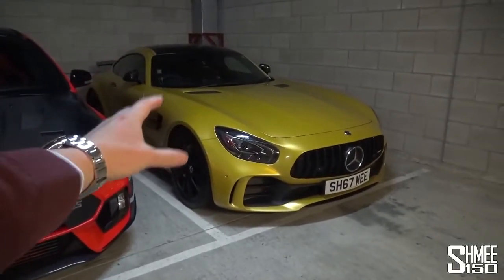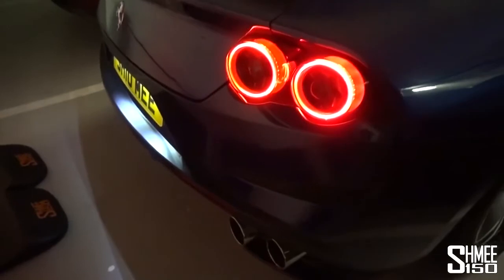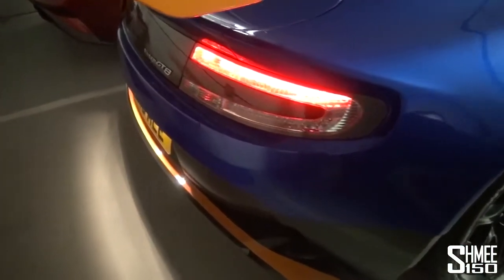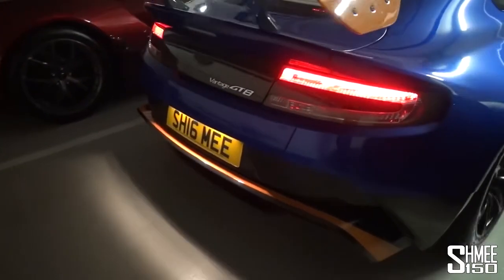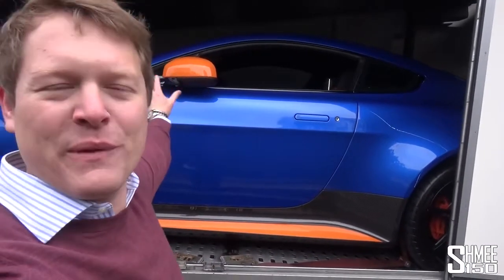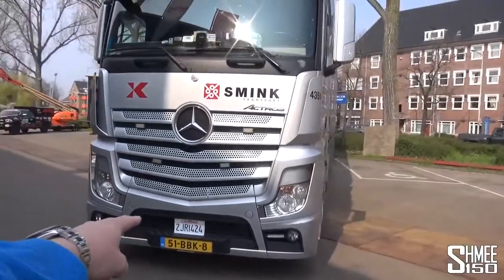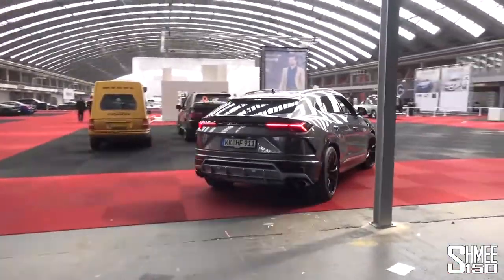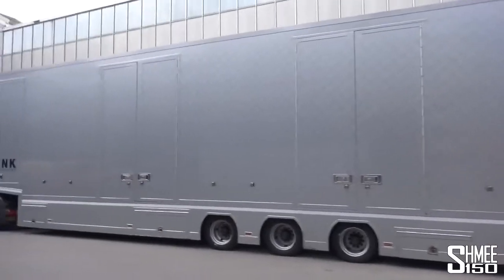6 of My Cars in the one Big Truck!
It's time to take 6 of my cars from London to Amsterdam for IAMS and that means loading them all into one big truck! With the new GTC4Lusso and Mountune RS joining the Senna, Ford GT, 675LT and GT8 on our display stand, that means moving them all from one country to another in a single transporter.

Starting off in London, where sadly the AMG GT R is staying behind this time around, I head over to the car storage in my Ford Focus RS fresh from its engine upgrades at Mountune. It's then a case of packing and preparing each car into the truck; loaded with covers and trickle chargers; empty tanks of fuel and cleaned to be on show. Loading the cars in order there are a lot of startups to be heard we start off with the Ferrari GTC4Lusso, then the Aston Martin Vantage GT8 - the noisiest pairing of the bunch. Next up it's the McLaren 675LT Spider and the RS, before we finally load the McLaren Senna and Ford GT at the rear.

Fast forward two nights, during which I've flown off to film another video coming soon, and we're in the Dutch capital to unload at RAI Amsterdam and put the cars onto the stand. With the whole process being reversed from the Smink Autotransport truck and into the show with a small teaser of some of the other cars that are going to be in attendance as well.